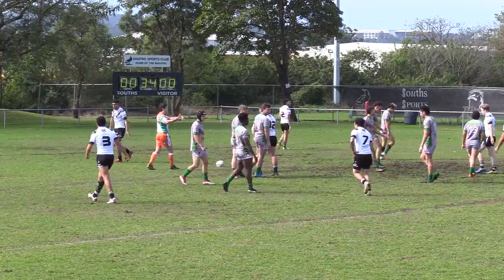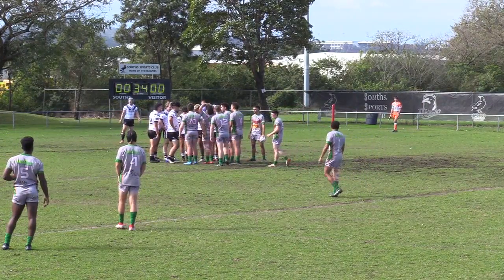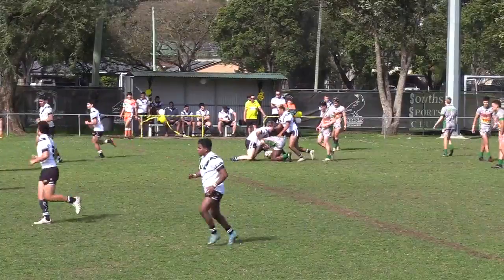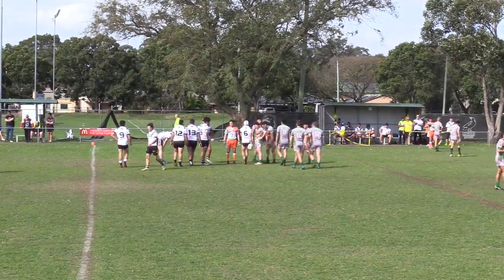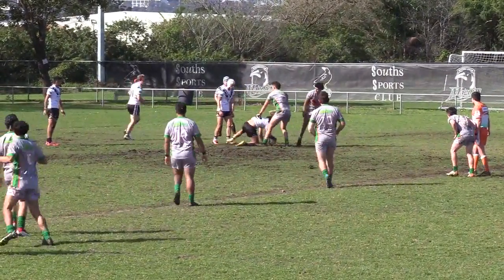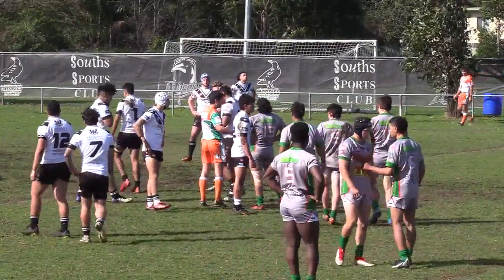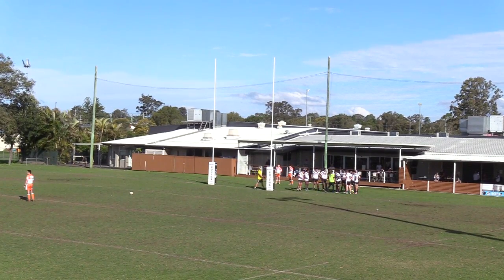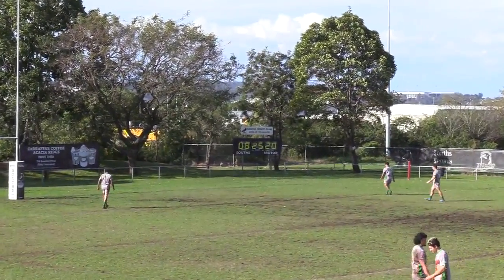BRL Under 20's - Round 16: Souths Magpies Jrs v Beenleigh Pride